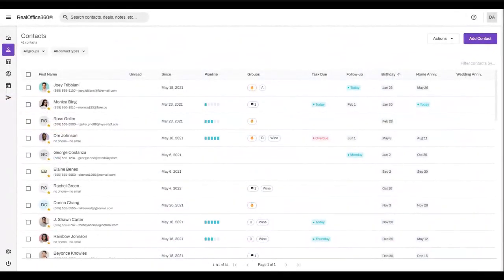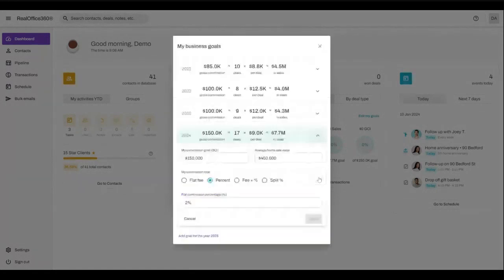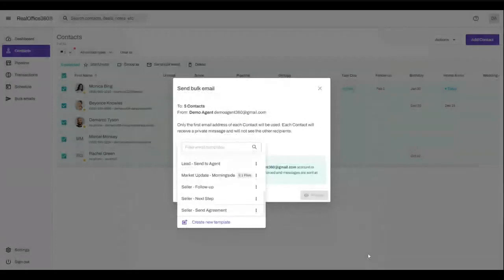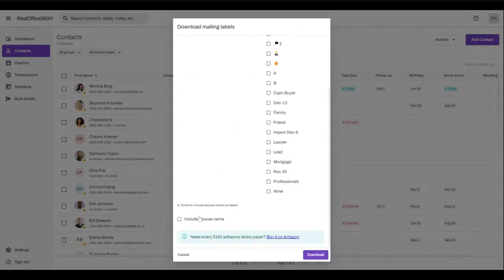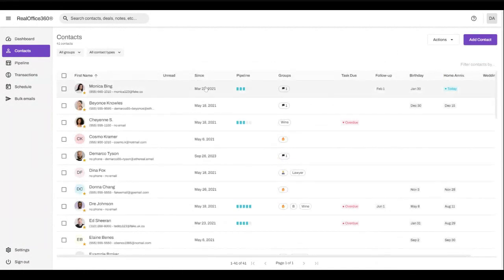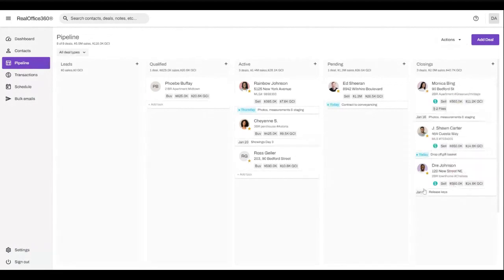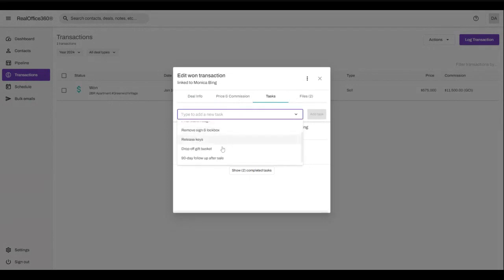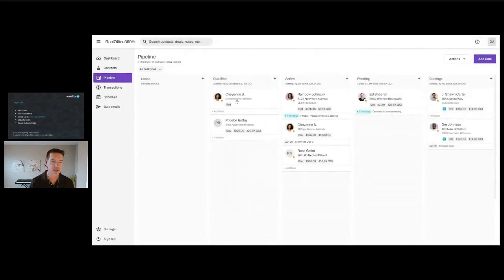Getting Started with RealOffice360 CRM Webinar (2024)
Join us for a replay of our exclusive 2024 product demo of RealOffice360® — the simplest CRM for real estate agents and teams. Ever.

In this webinar, we walk you through how to build and organize your contact database effectively, track client follow-ups and communications, connect and convert leads to closings in your deal pipeline, and supercharge marketing through the power of relationships.

Are you ready to take your real estate business to the next level? Take a tour of RealOffice360 and discover the CRM practicalities every REALTOR® needs to simplify their business and maximize sales potential — from importing your contact list to tracking leads, managing seamless communications, setting effective follow-ups, and utilizing powerful workflows to close deals and amplify your marketing strategies.

This webinar is your gateway to mastering the full capabilities of RealOffice360® CRM for real estate agents.

Try it now for yourself! Sign up for free at realoffice360.com.